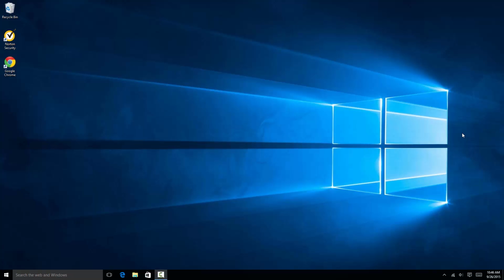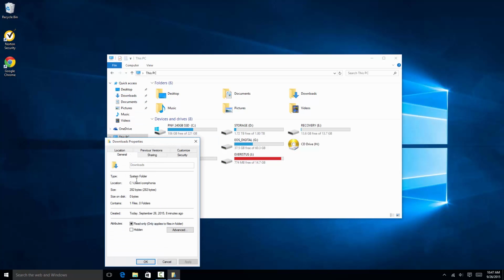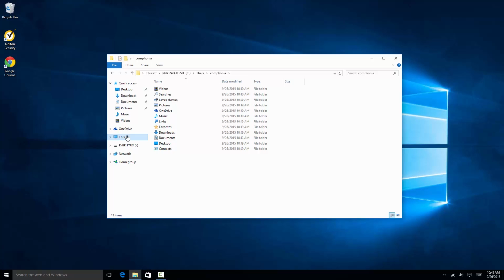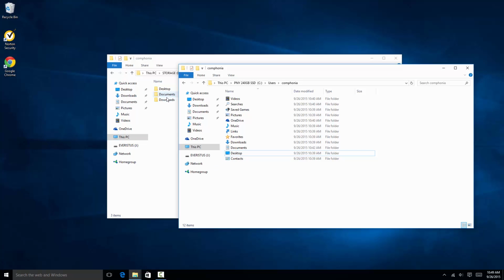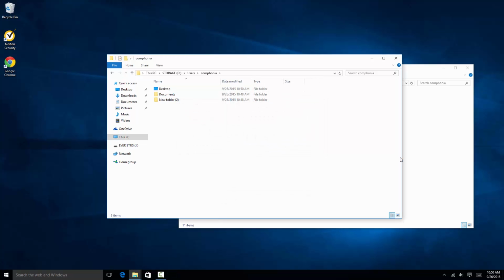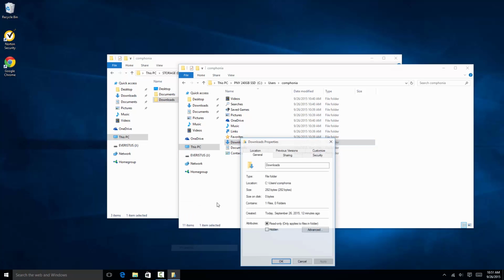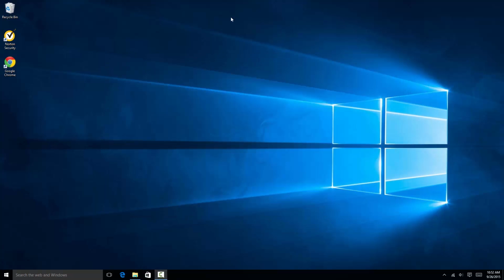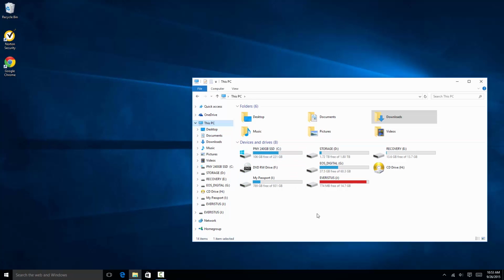How to Change default PC Storage/Desktop/Download Folder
This video shows how to change your storage to a different location to free up space.